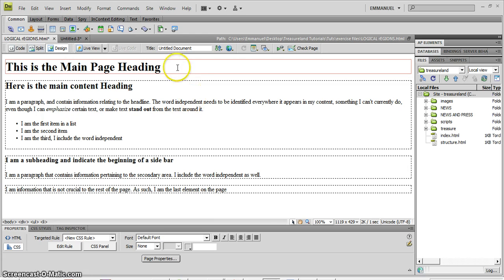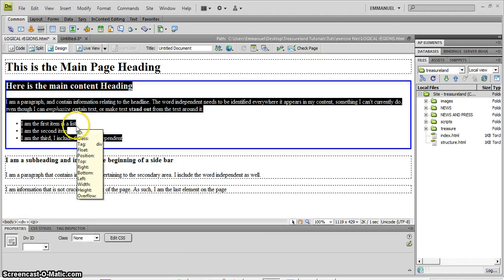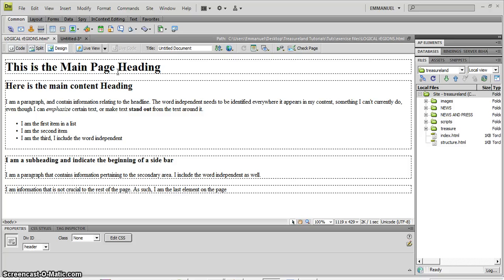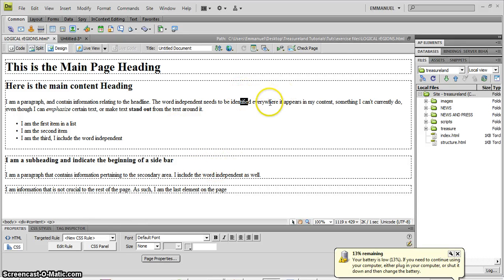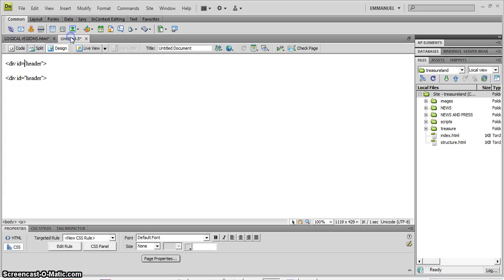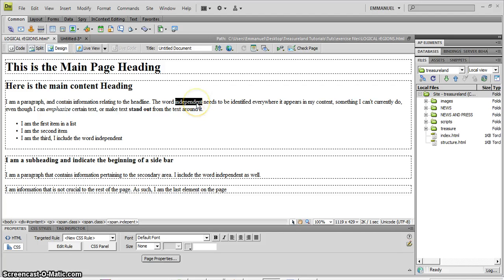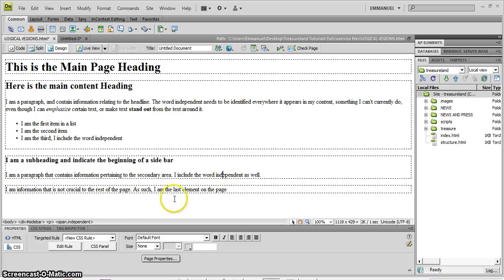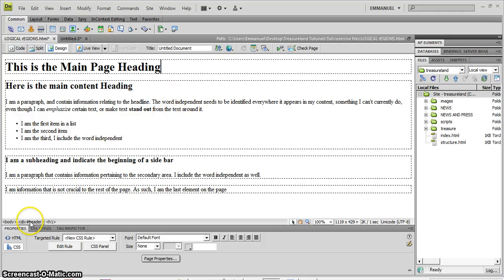ID and Classes